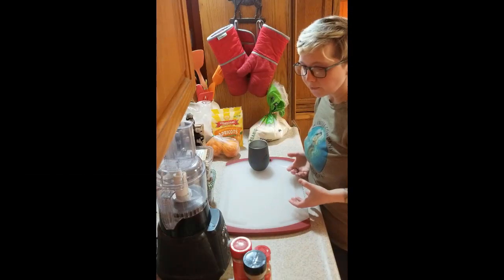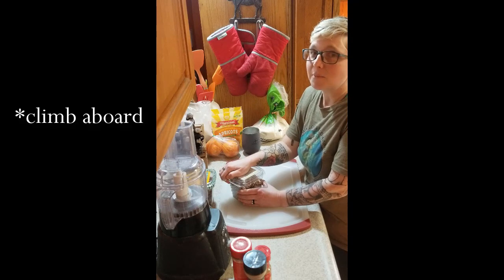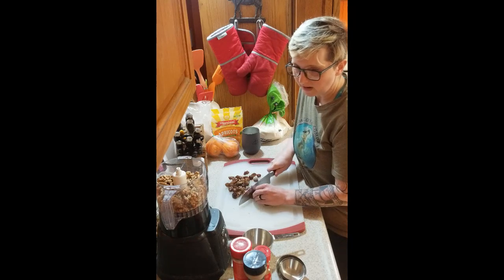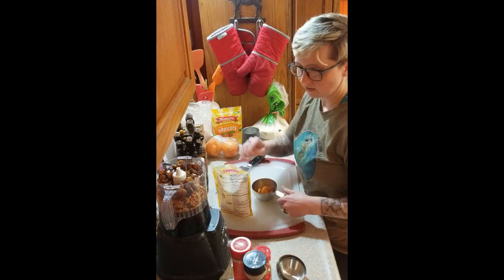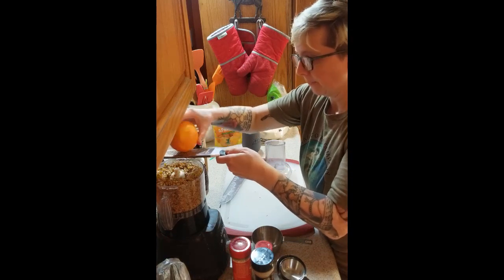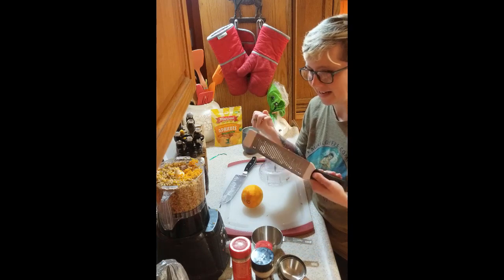I get hot and bothered while making sugar plums - a review of "A Court of Sugar and Spice"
Welcome to a new playlist! Once a month, I'll review an indie book while creating something inspired by the story.
Today I'll be talking about "A Court of Sugar and Spice" by Rebecca F Kenney, a Nutcracker retelling fae romance.

To purchase "A Court of Sugar and Spice," please visit Rebecca's Etsy shop

Video was produced using Camtasia and video/photo clips from Canva.
Credits:
Opening title music: "Tudor" by Bonnie Grace, 2019.
Microwave Beep 5 by SFX Producer, 2014
Moan Pleasure Female by SFX Producer, 2018
Pant Female by SFX Produce, 2018
GIF Clip: James McAvoy from the move "Wanted"
Drosselmeyer photo: Gary Avis in The Nutcracker, The Royal Ballet, copyright Tristram Kenton.

The Pride of Riverstone releases March 23!!!